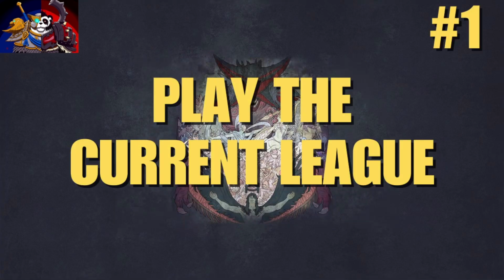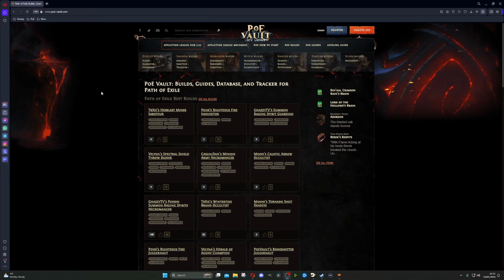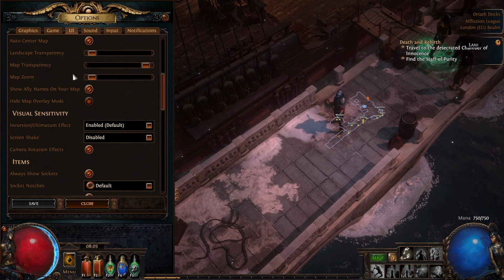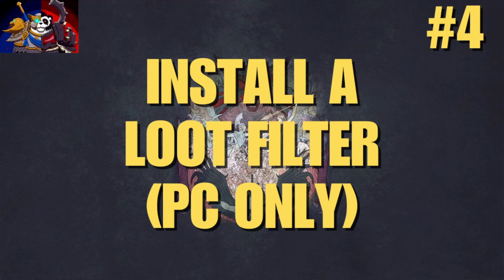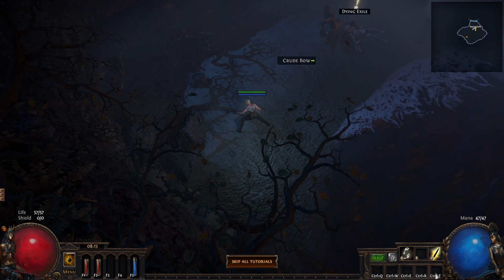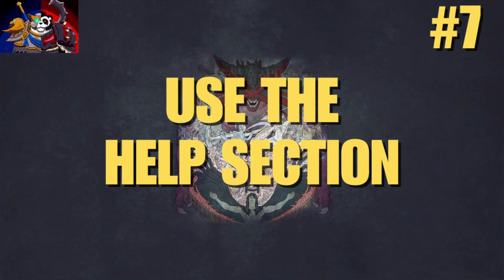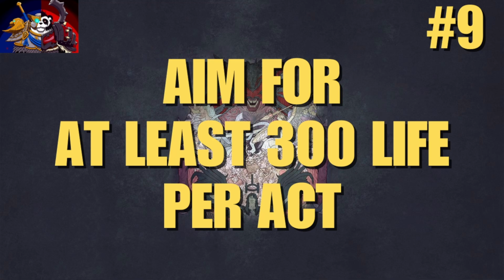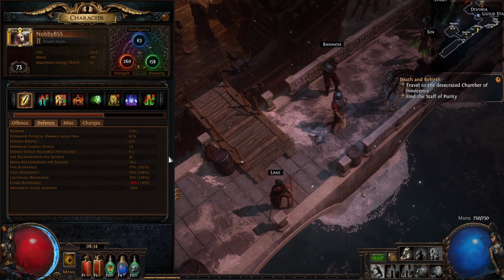My top 10 Path of Exile beginner tips | PoE Affliction beginner tips | PoE new player tips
My Path of Exile 3.23 Affliction beginner tips for 2024, a list of my top tips designed to help a new player to Path of Exile in 2024. PoE beginner guide tips video.

Timestamps:

00:00 Intro
00:36 Tip 1 - Play the current league
02:16 Tip 2 - Follow a build guide or playthrough
05:04 Tip 3 - UI and map settings
07:35 Tip 4 - Install Neversinks loot filter
08:59 Tip 5 - Left click to move and 2nd hotbar
10:39 Tip 6 - Overwhelming passive skill tree
13:00 Tip 7 - Help section
14:09 Tip 8 - Play it like a single player RPG
15:04 Tip 9 - Aim for at least 300 life per act
16:08 Tip 10 - Resistances are important
18:12 Bonus tips